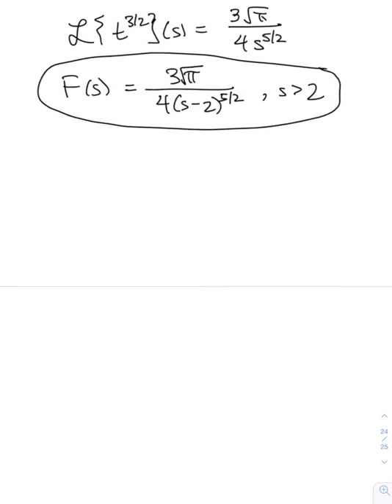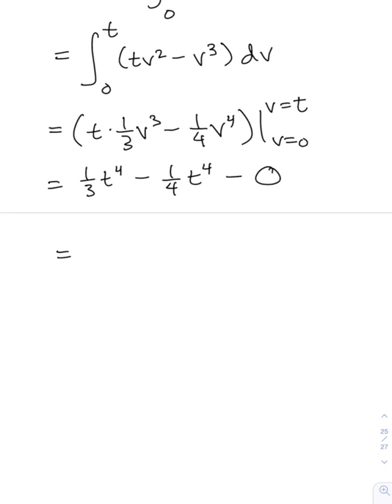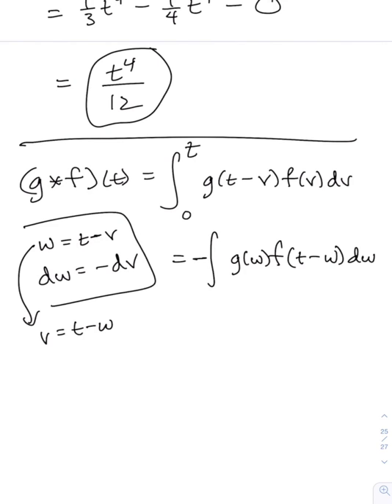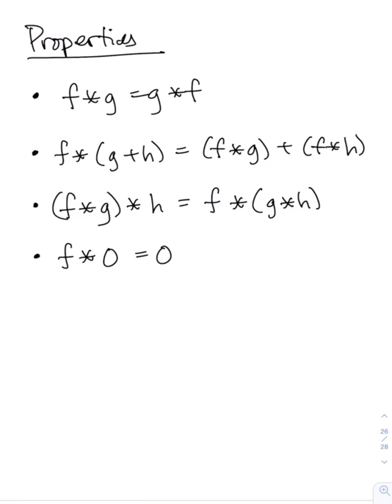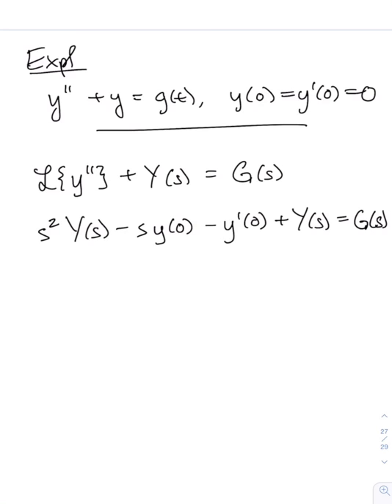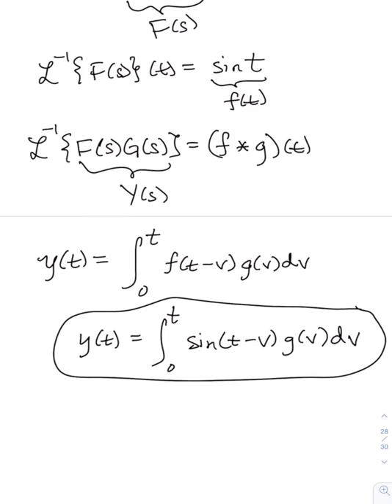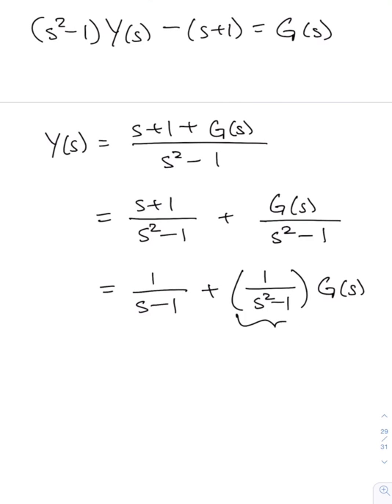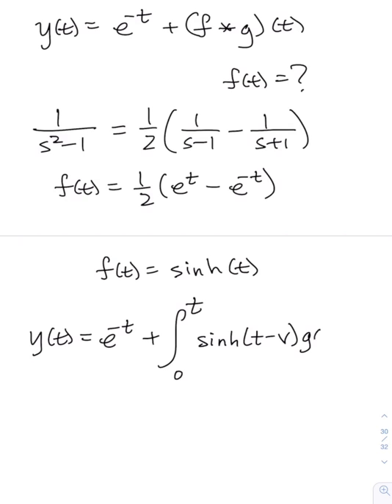MAP 2302 Lecture 3 Part 5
This six-part video series covers Sections 7.6, 7.7, 7.8, and 8.1, completing our coverage of the Laplace transform, including convolutions, and introducing the use of series in solving differential equations.